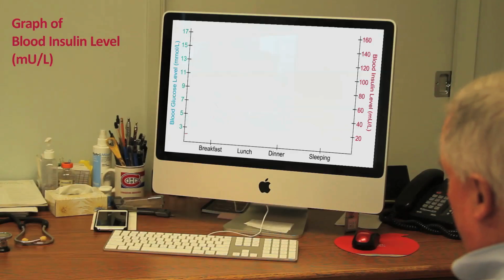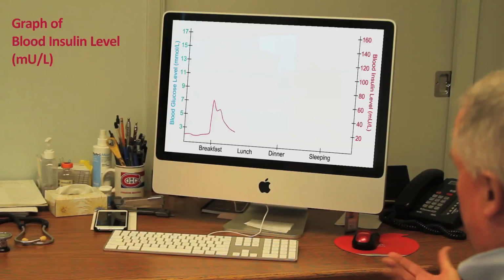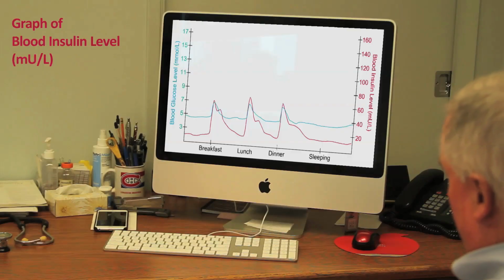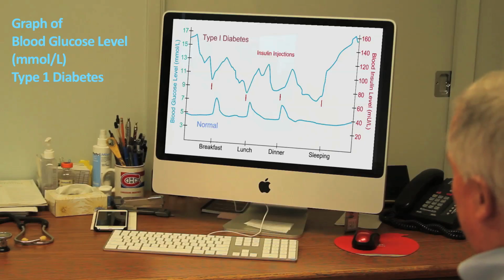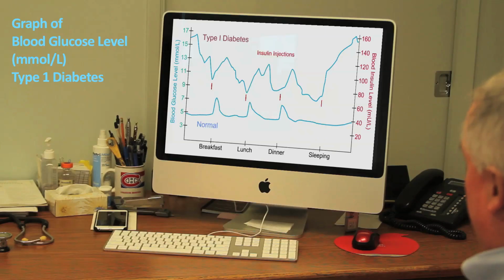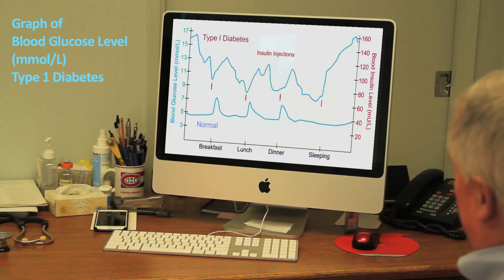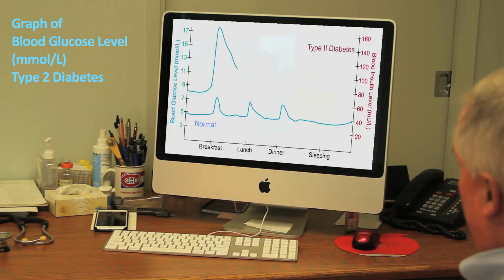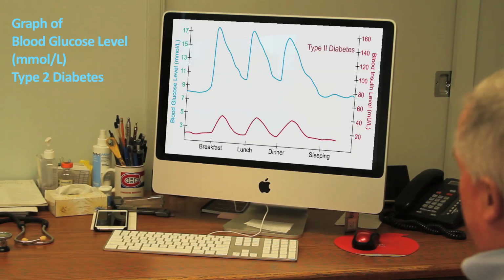How do Insulin and Glucose levels vary throughout the day?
In Episode 3 of Opening the Door to Diabetes, Dr. Tildesley explains how blood glucose and insulin interact and fluctuate throughout an average day, illustrating this relationship on a graph.